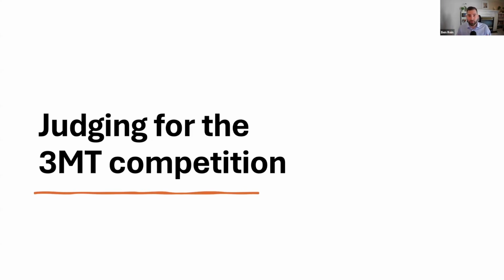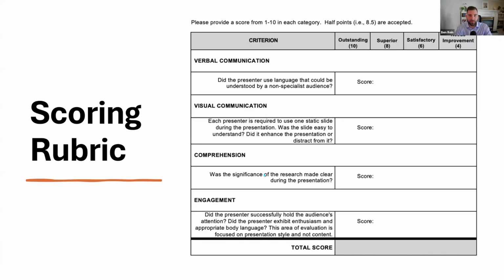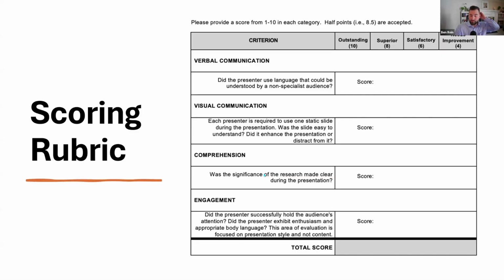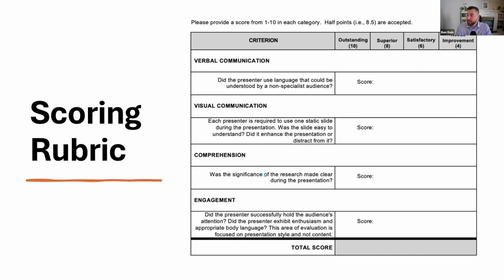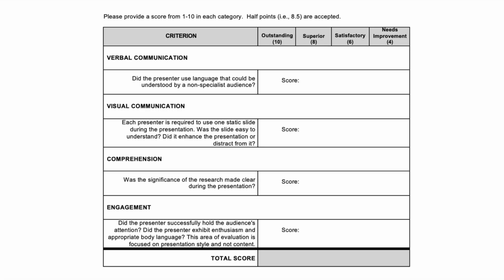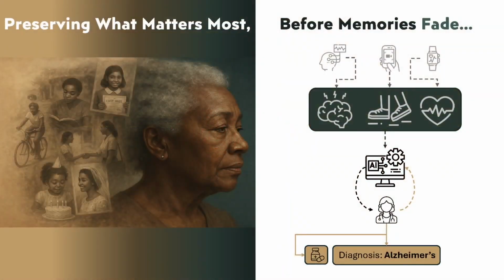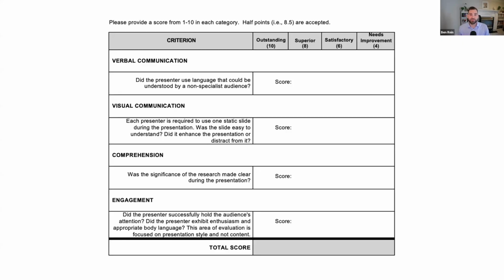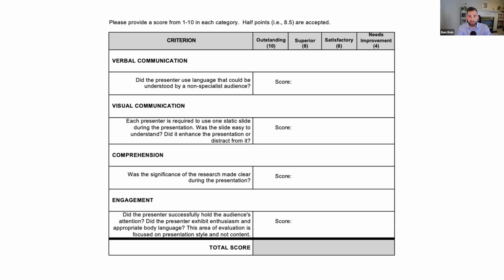3MT Venture Coach Training Ft. Ben Rein Pt.4 | UB Startup and Innovation Collaboratory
Many thanks to those of you tuning in. If you enjoyed, be sure to showcase to those who too may find the information in this presentation helpful!